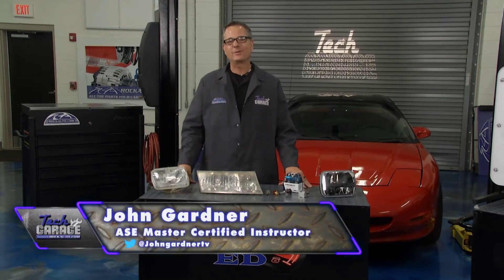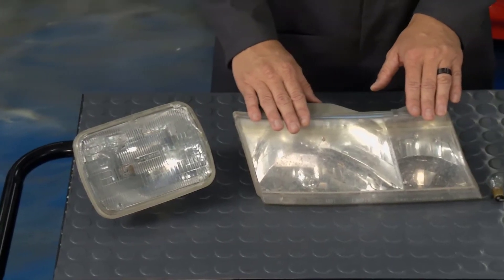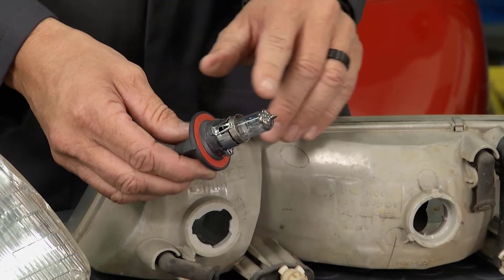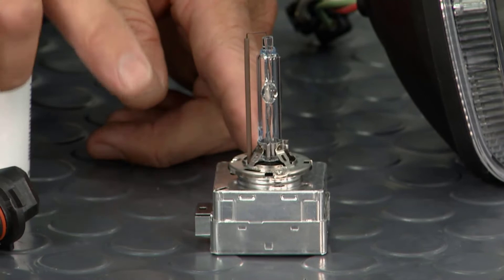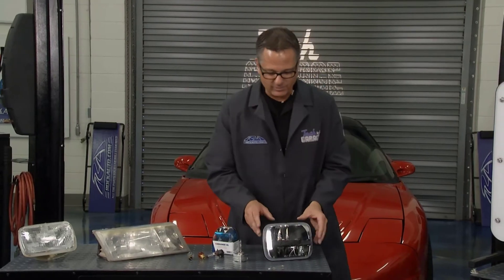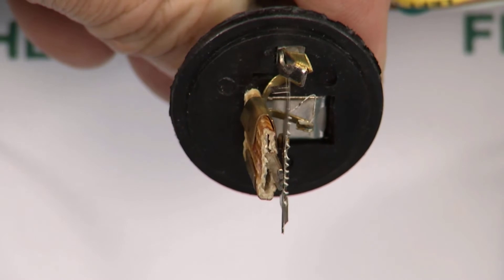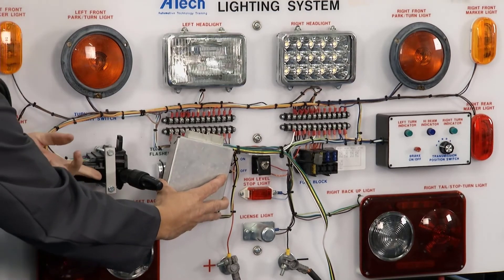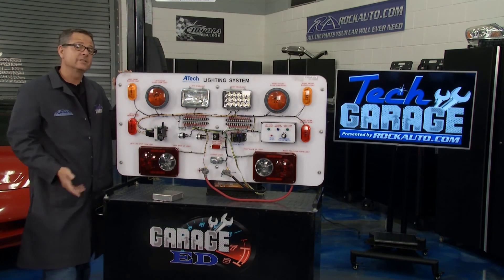Garage Ed 4 Lighting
Automotive lighting has evolved throughout the years . Learn about incandescent bulbs, halogen bulbs, high intensity discharge lighting along with articulating headlights. What you need to know to keep your future bright and safe.